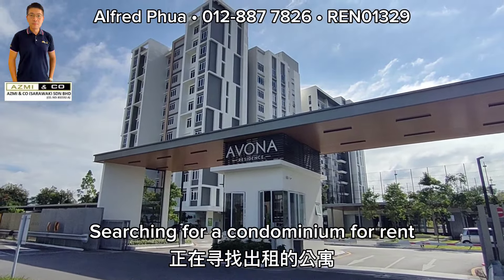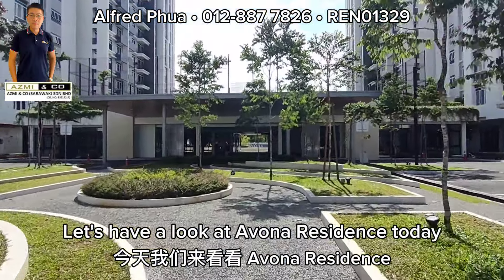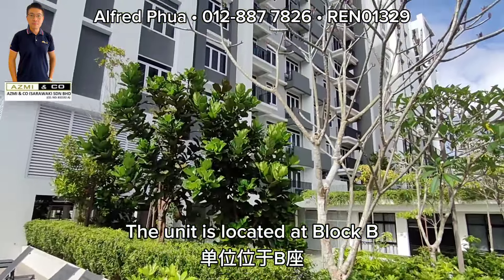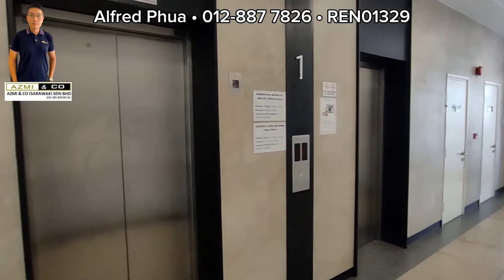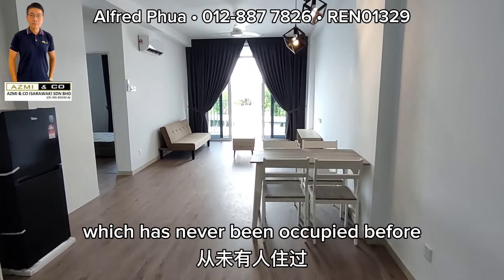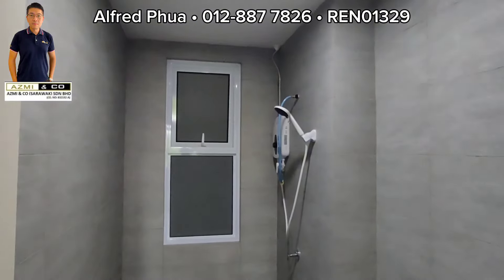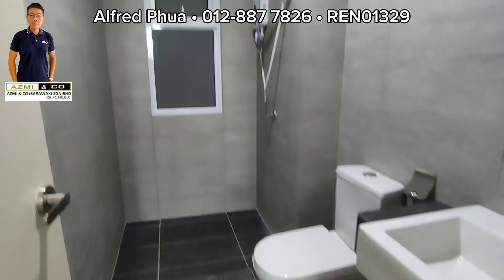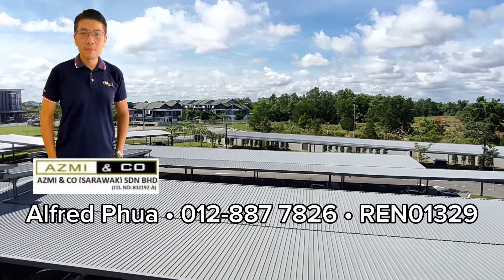3-bedroom 2-bathroom Avona Residence Condominium for RENT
3-bedroom, 2-bathroom Condominium at Avona Residence for rent.

✓ Partially furnished

✓ About 1000 sqft

✓ 2 carparks

✓ Various facilities such as swimming pool, gym, function room and tennis court

✓ 24-hr security

Rental: RM 3,000

Rental Deposit: RM 6,000

Utility Deposit: RM 3,000

3房2厕的Avona Residence公寓出租。

✓ 部分家具

✓ 约1000平方英尺

✓ 2个停车位

✓ 各种设施，如游泳池、健身房、多功能室和网球场

✓ 24小时保安

租金：RM 3,000

租金押金：RM 6,000

水电押金：RM 3,000

Not for you?

View mykchhome's Property Catalogue here